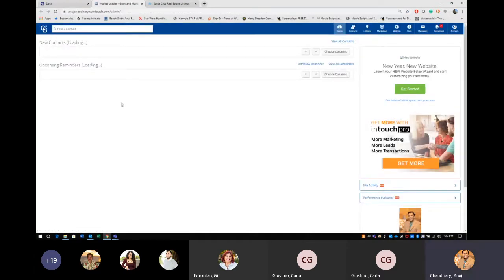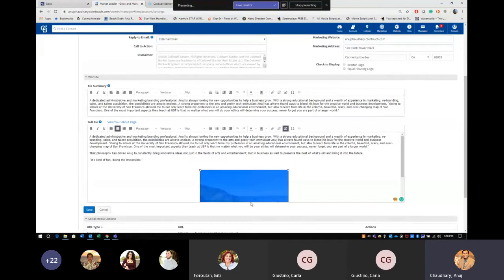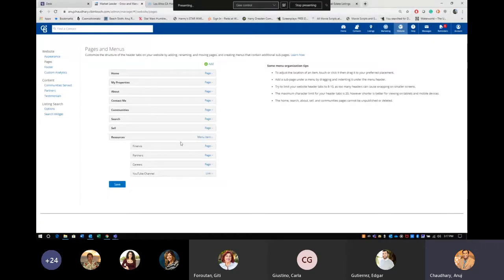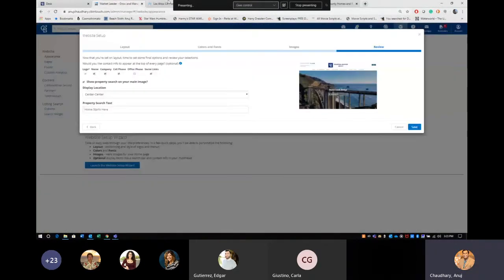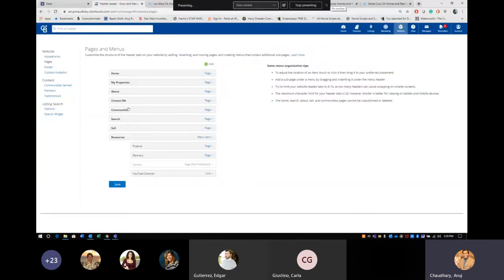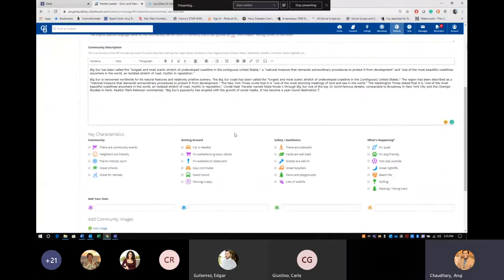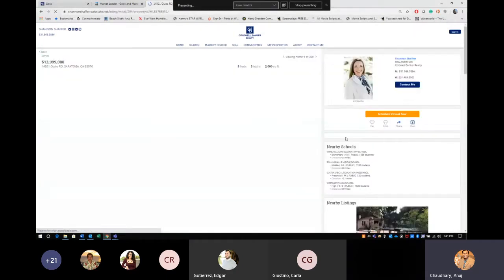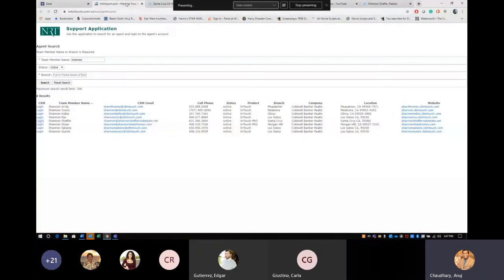InTouch 102 (Websites)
Learn how to manage and customize your personal website for digital marketing.